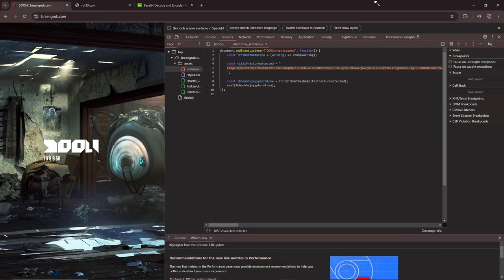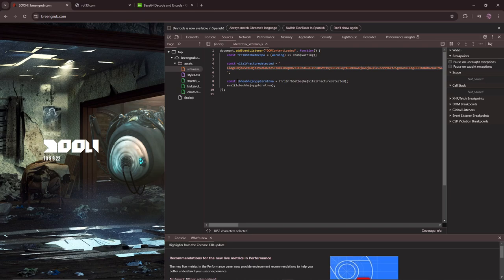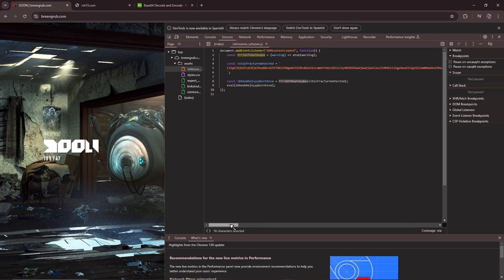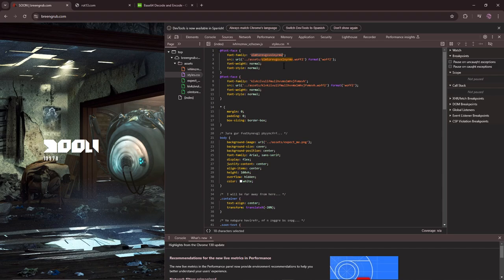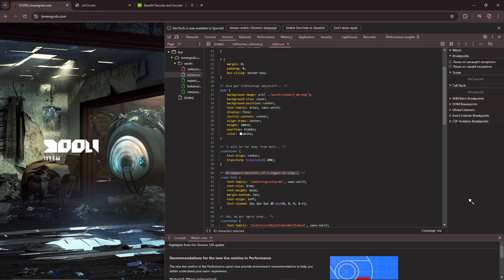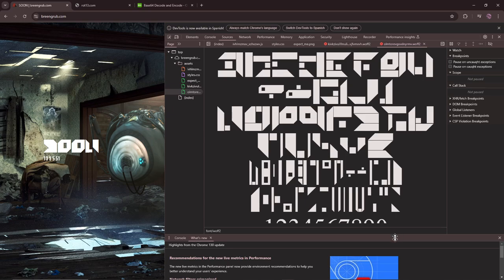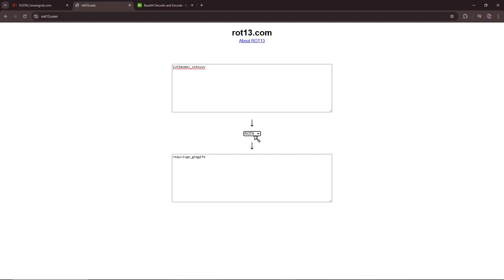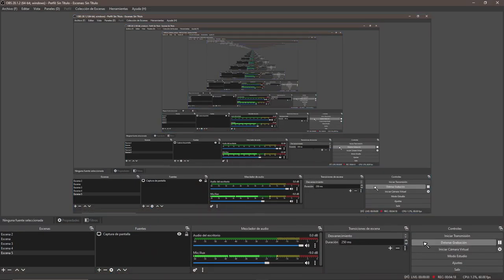SECRET MESSAGES INSIDE BREENGRUB.COM HOLY CRAP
IS THIS HALF LIFE 3?!?!?!?! HOLY SHIT! lmao
HLX HL3 HELL YEAHHHHHHH halflife halflife2 ALL THE HASHTAGS YEAH halflife3 CRAM ALL THAT CRAP IN YEAHHHHHHHHH